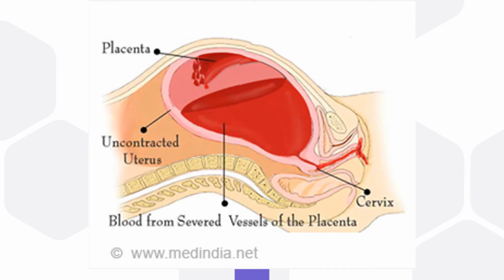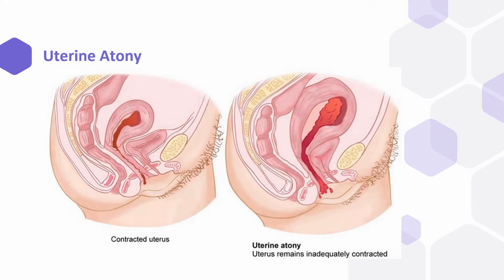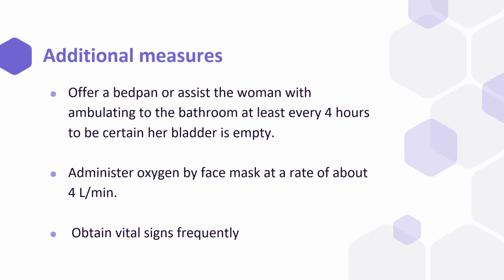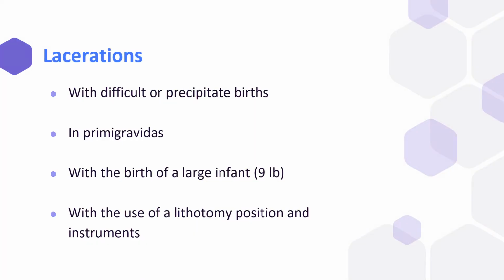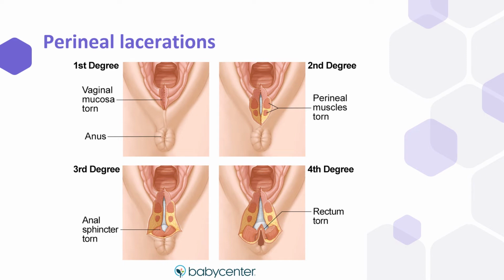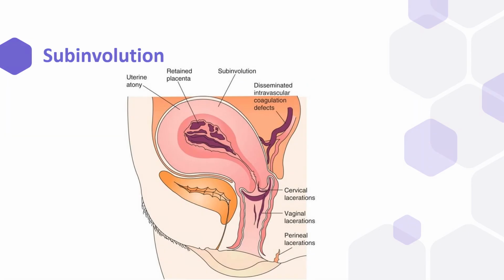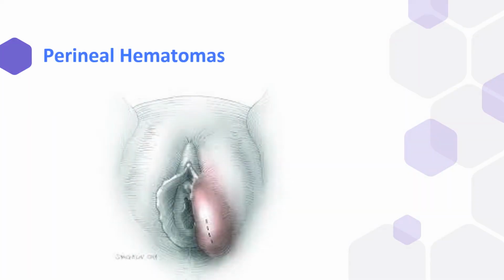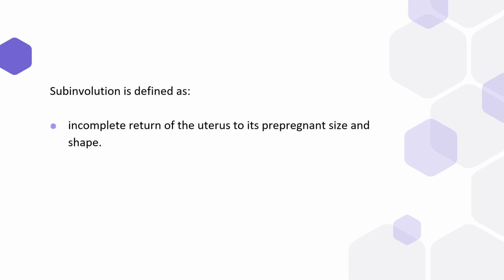Postpartum hemorrhage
This is an overview on the most common causes of postpartum hemorrhage.